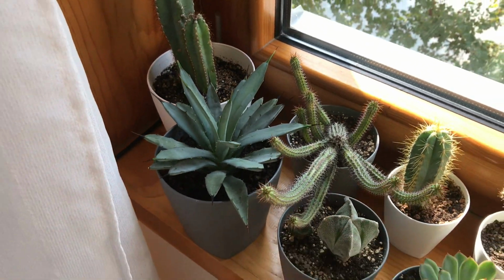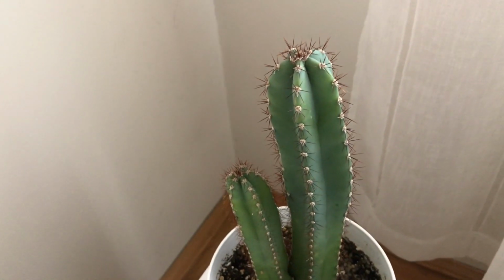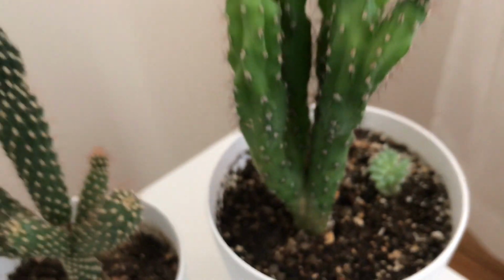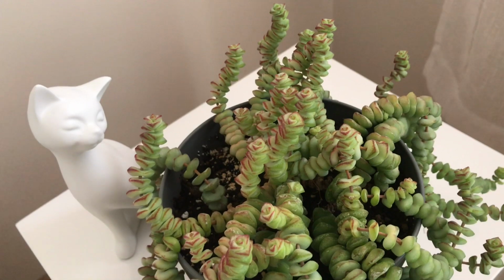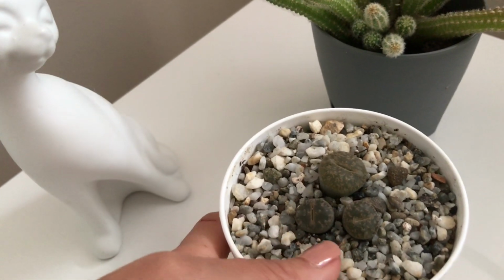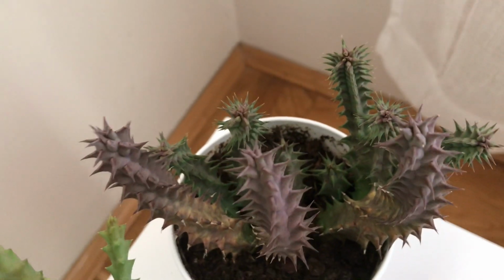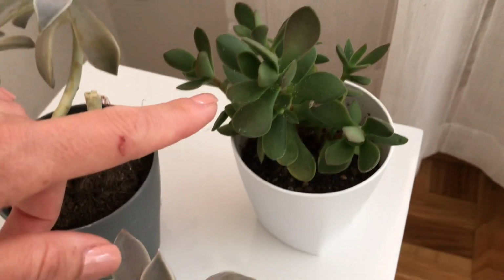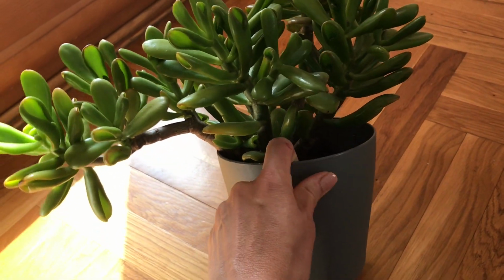My Succulent Collection In Serbia Update September 2018